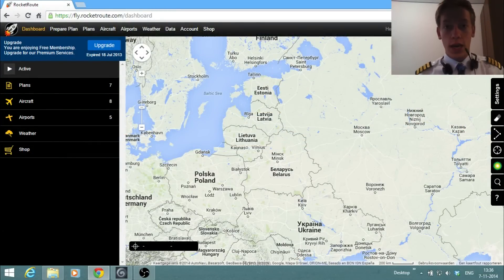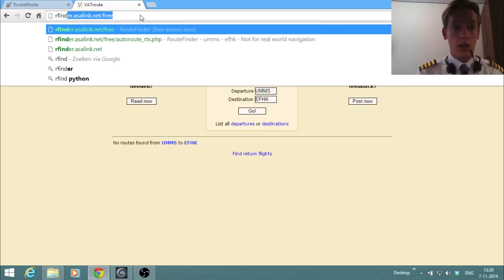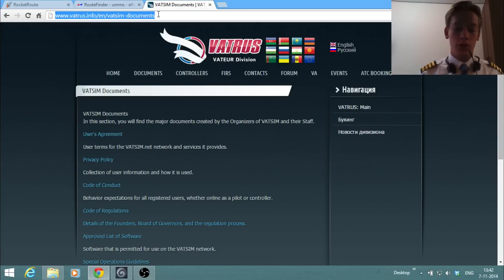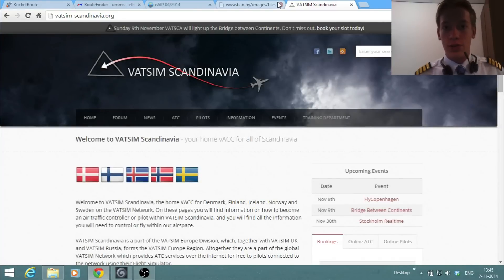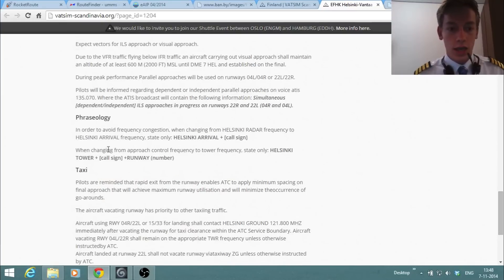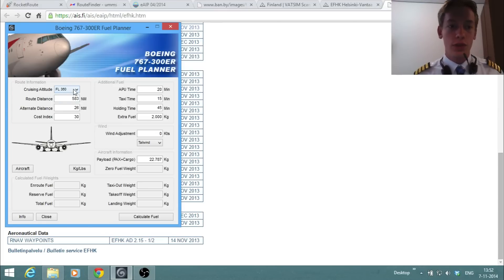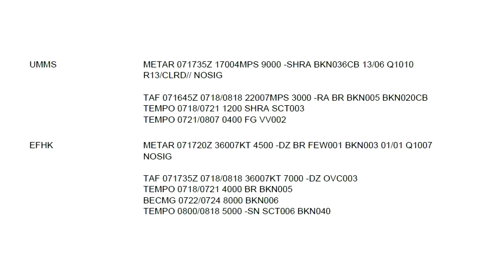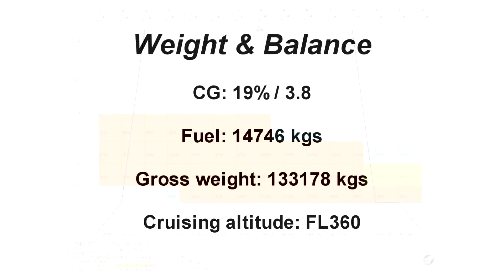✈️👨‍✈️ VATSIM: IFR Flight Example: Minsk to Helsinki! [Part 1 - Flight Preparation]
PART 1 - Flight Preparation 👉 If you appreciated this content, please consider a donation!

A semi-tutorial video showing you what a flight from Minsk (UMMS) to Helsinki (EFHK) is like!

In this part: preparation of the flight, finding routes and charts and a review of the weather conditions!

In the next part: from FMC programming at Minsk to shutdown at Helsinki!

This video was recorded on November 7, 2014. Thanks to VATRUS and VATSIM Scandinavia for providing some good ATC service!

Chapters (in order to go directly to a certain radiotransmission/procedure):

- Introduction: 0:00
- Flight plan: 1:35
- Finding a route: 4:12
- Finding charts: 6:40
- Procedures: 11:47
- Briefing: 19:02

CHARTS:

All charts in this video are from AIP Belarus

... and from FinAvia

SCENERY & ADDONS:

- National Airport Minsk-2 (avsimrus)
- Freeware Helsinki-Vantaa scenery VATSIM Scandinavia
- Ultimate Terrain Europe
- Real Environment Xtreme
- Active Sky Evolution
- Level-D Boeing 767-300ER (Registration: PH-OYI)

All FS2004!

This video was recorded using Fraps at half-size (960 x 540). Note that this has decreased the videoquality, but it makes sure that the video has enough frames for a smooth flying experience for both me and you as the viewer.

The VATSIM network is an online network where pilots can make their online flights, while air traffic controllers guide them during the flight. The VATSIM network is a professional flying network that aims for a realistic flying experience. VATSIM is the ultimate way of using flight simulator online!